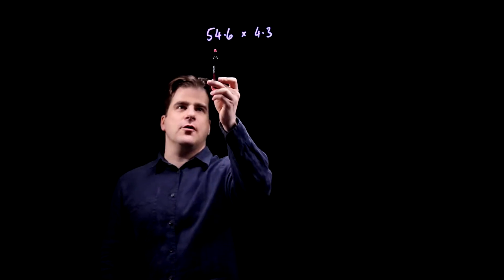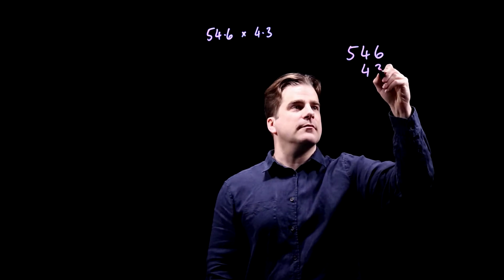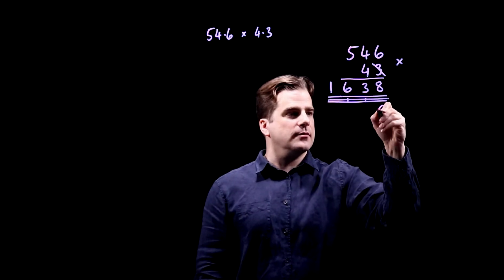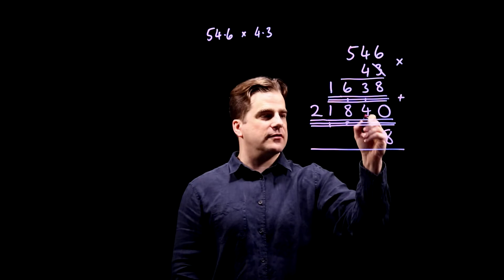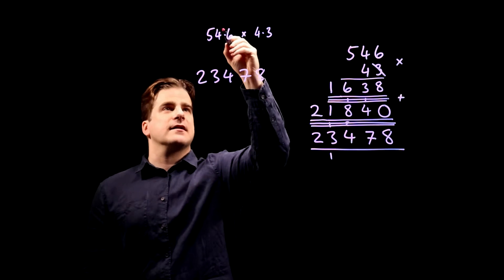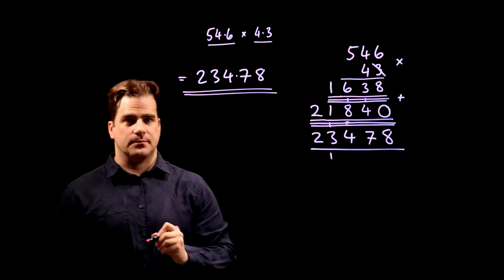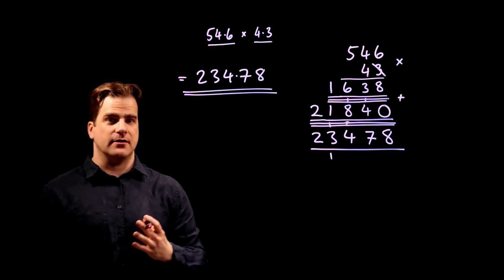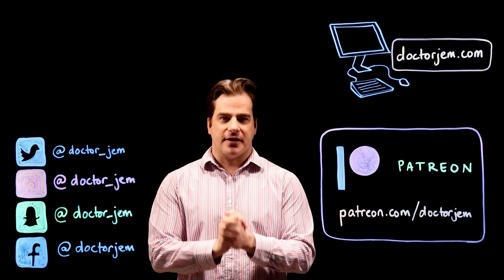Decimal Multiplication. GCSE 9-1 Maths Edexcel June 2017 Paper 1H Q3